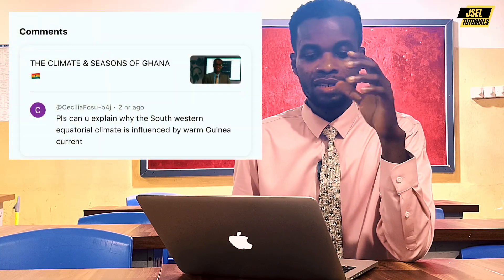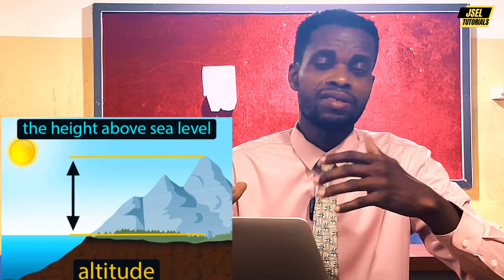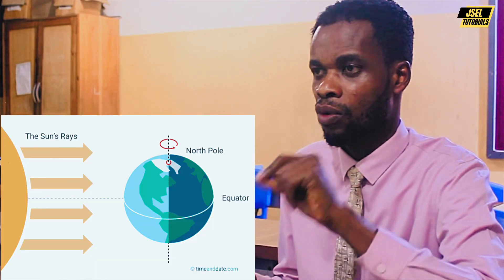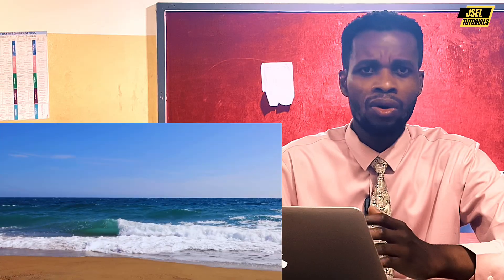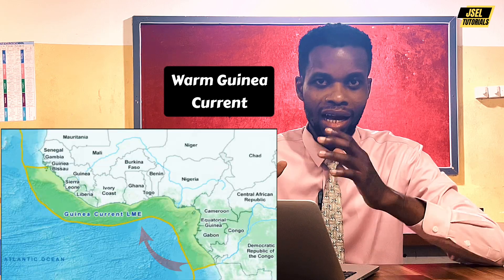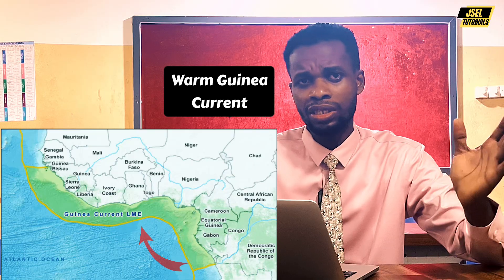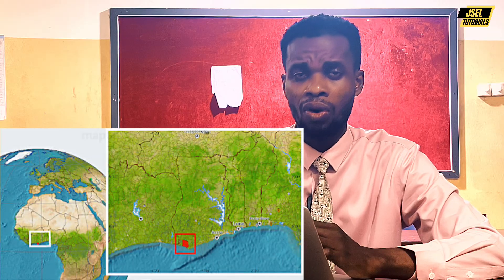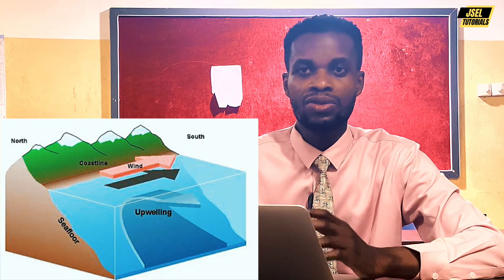How Ocean Currents Influence The Equatorial Climate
In this video, I explain how the warm Guinea current affect the south-western equatorial climate of Ghana.